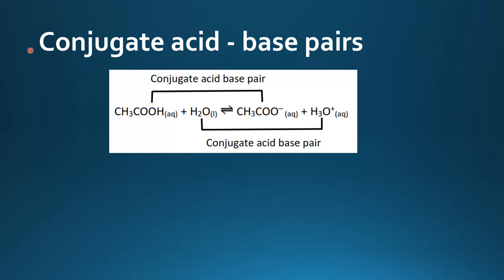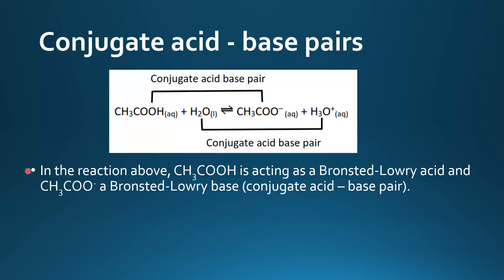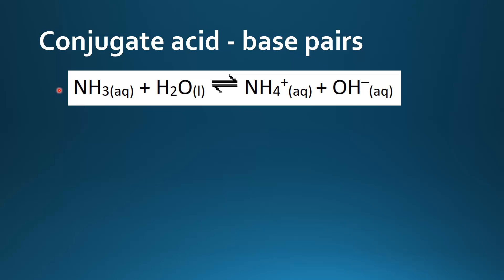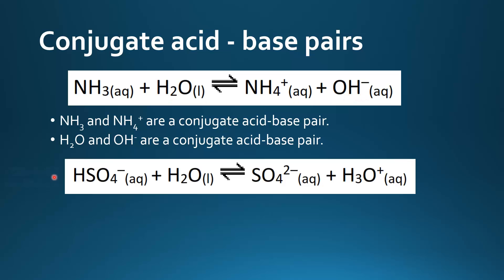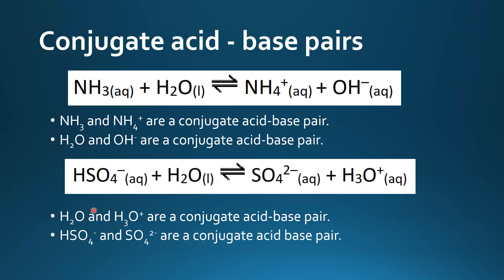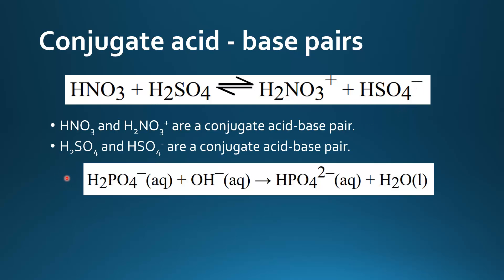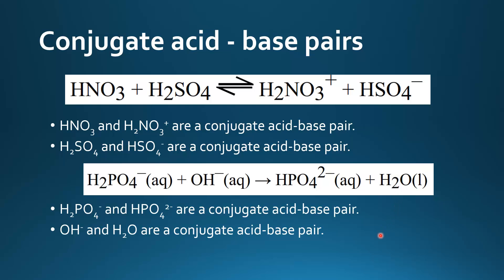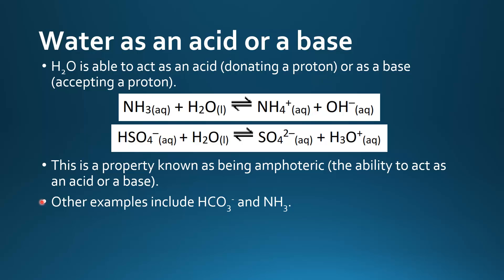8.1.3 Deduce the formula of the conjugate acid (or base) of any Brønsted--Lowry base (or acid).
8.1.3 Deduce the formula of the conjugate acid (or base) of any Brønsted--Lowry base (or acid).